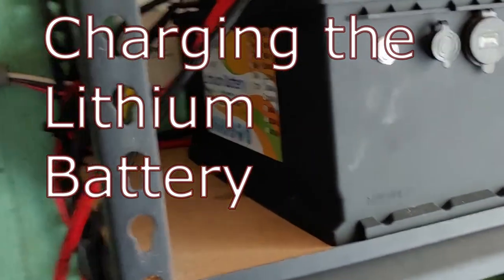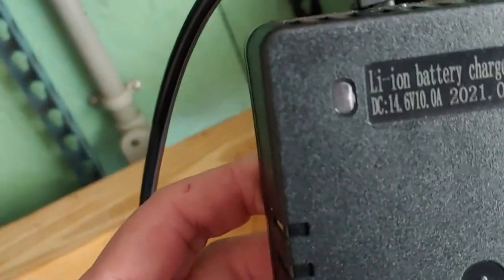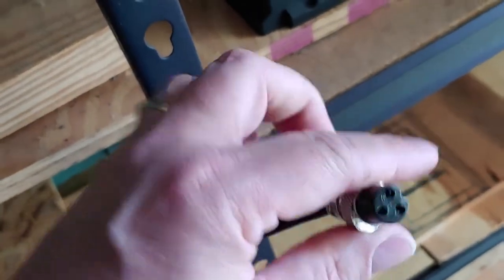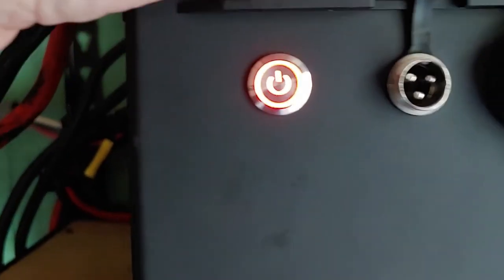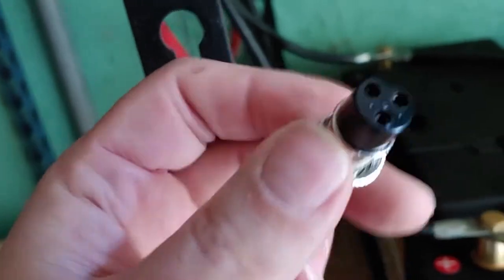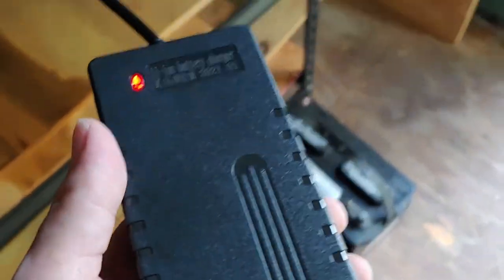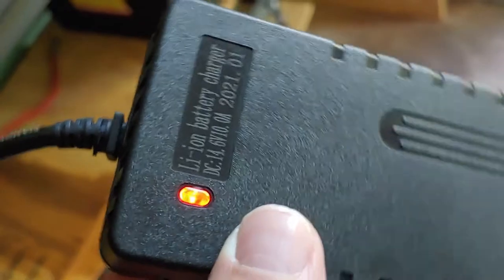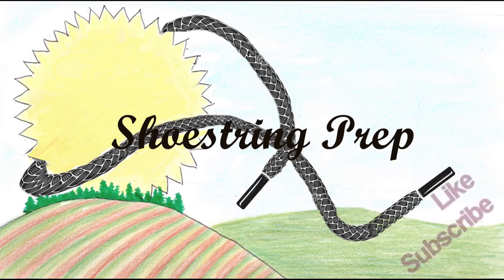Charging the Fly-Power lithium battery for off grid systems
This is an inexpensive lithium battery I purchased from China. It is a 12-Volt 100Ah lithium battery from Fly Power, with a battery management system. In this video, I walk through the steps for charging the Fly-Power lithium battery using the battery charger that came with the battery.
These are inexpensive, deep-cycle Lithium batteries that work well for d-i-y off-grid solar power systems. These batteries are becoming cheaper as time goes on. By buying these batteries one at a time for my off-grid solar power system, I have been able to build up my Lithium battery power at a manageable cost. Use this link below for go to Amazon for the FLY POWER 100-ah 12-Volt Lithium batteries